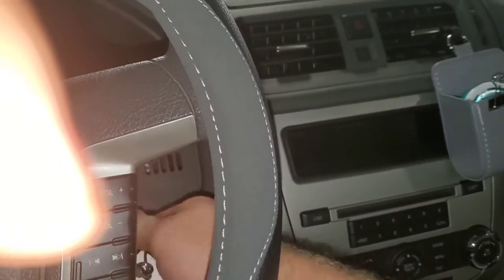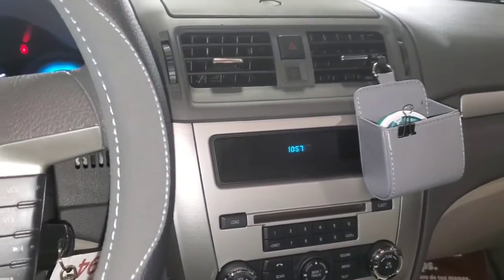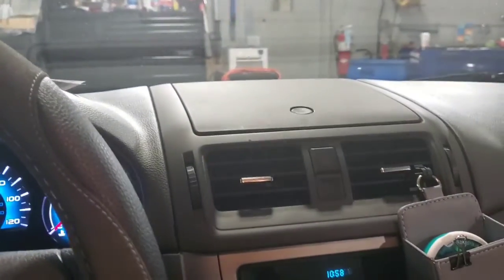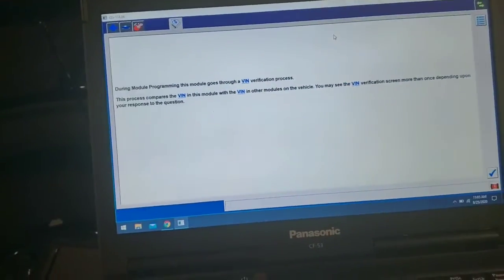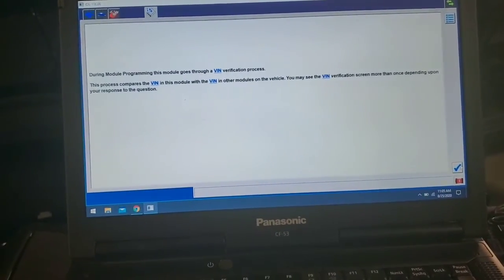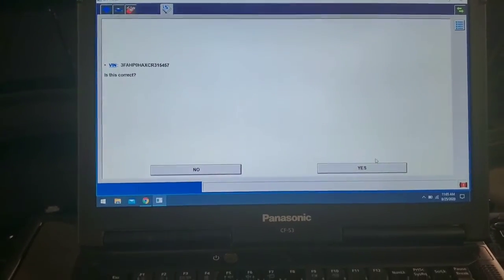2012 Ford Fusion Changed Battery Now No Air Conditioning - Fix